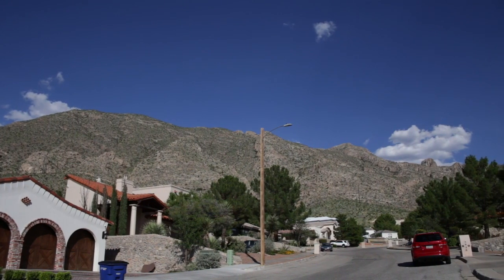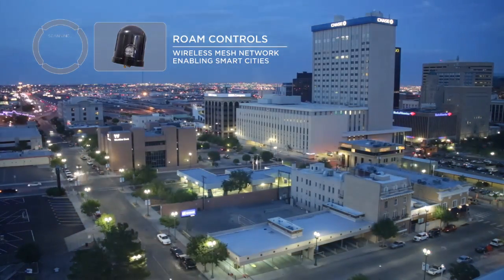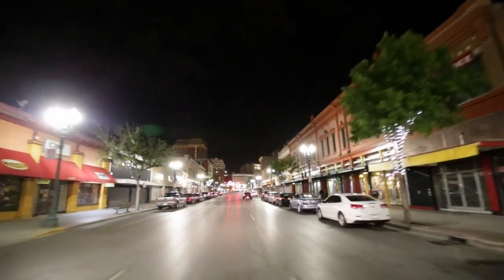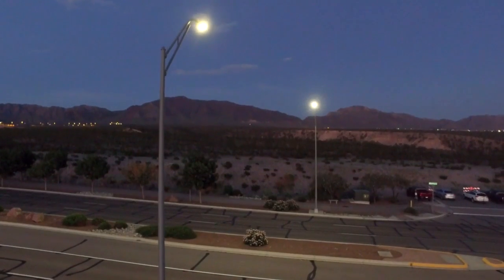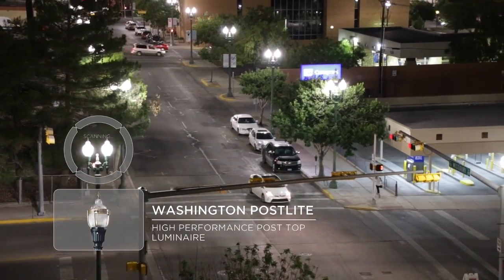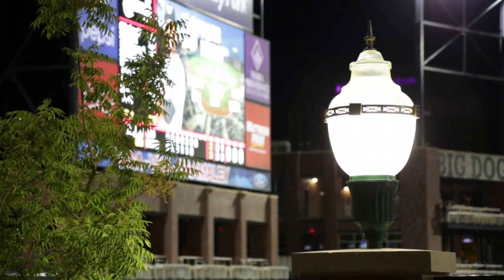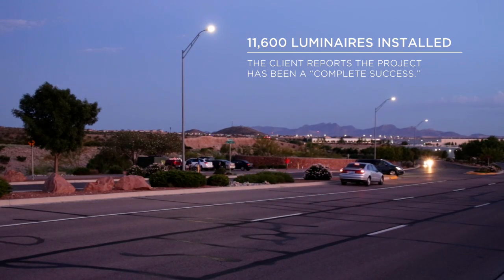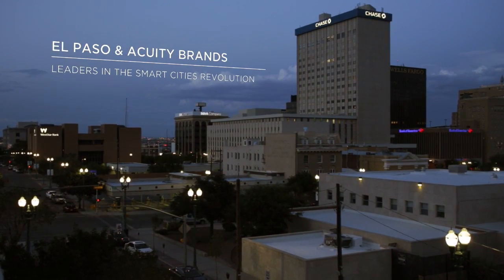El Paso relights streets with Acuity Brands LED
Check out the new El Paso Video Case Study from the Acuity Brands Infrastructure team. This brief but powerful video shows and tells the engaging success story of an integrated solution from Holophane, AEL and Acuity Controls ROAM in the city of El Paso, TX - which reduced energy and maintenance costs by 67%. Learn more about our roadway lighting solutions